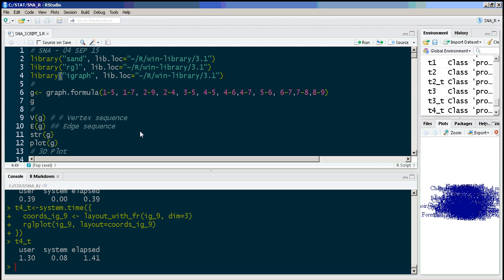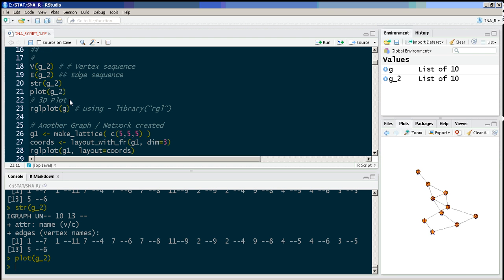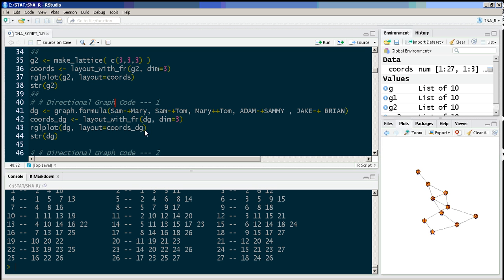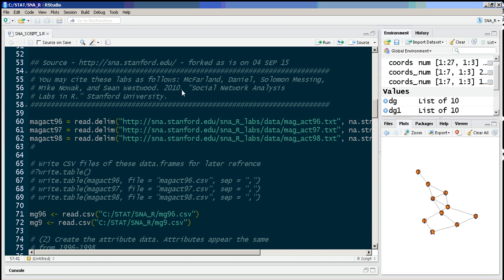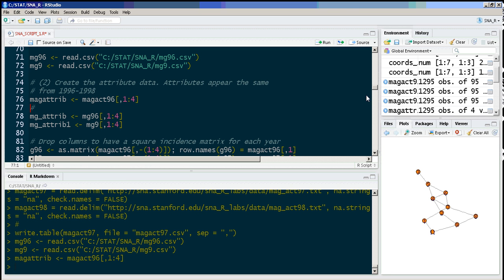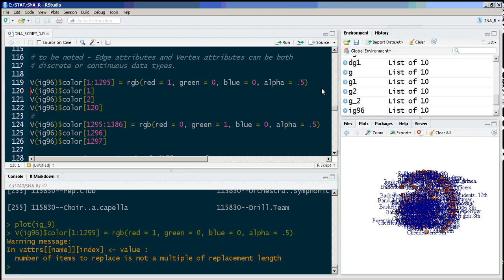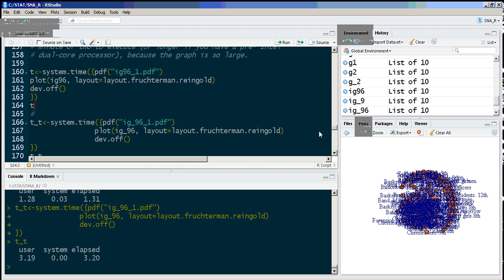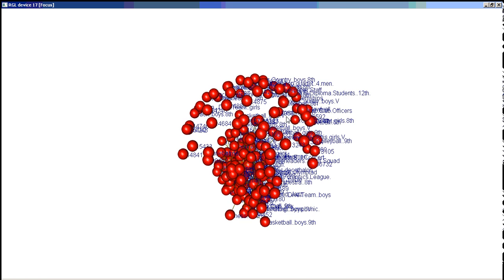Social Network Analysis using R - library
library("sand", lib.loc="~/R/win-library/3.1")

library("rgl", lib.loc="~/R/win-library/3.1")
library("igraph", lib.loc="~/R/win-library/3.1")